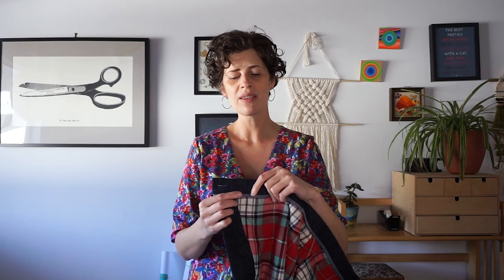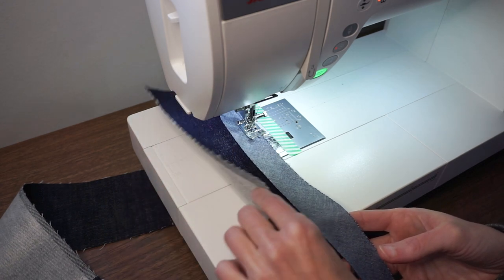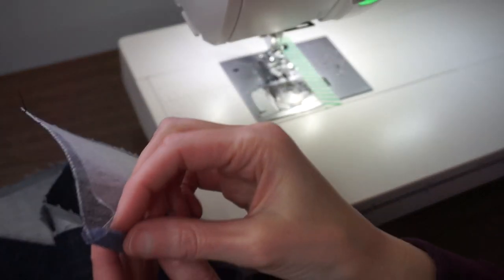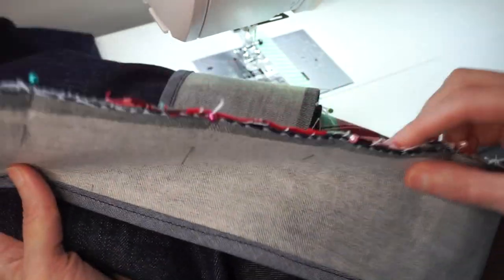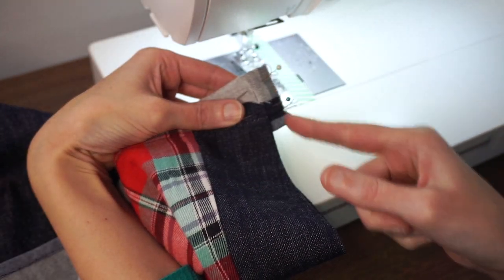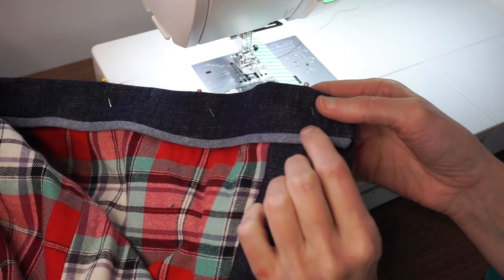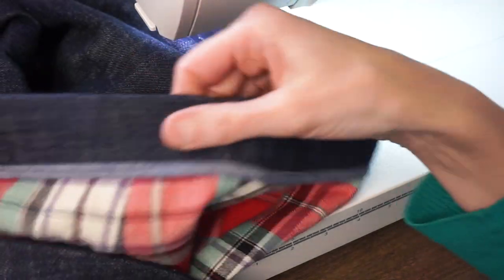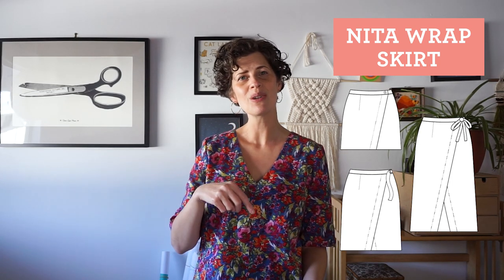How to sew a bias-bound waistband finish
In this video, I show how to finish a waistband facing with bias tape. This is a great option when sewing with bulky fabrics and gives your handmade clothing a ready-to-wear look. In the video, I use my Nita Wrap Skirt pattern which has a straight, fold over waistband. This technique should work for any skirt or pants pattern including those with a curved or two-piece waistband as well. The only extra supply needed is a strip of bias cut fabric or pre-made bias tape.
SOCIAL
VIDEO EQUIPMENT
Sony a6000 camera